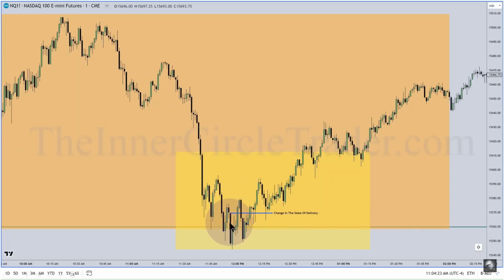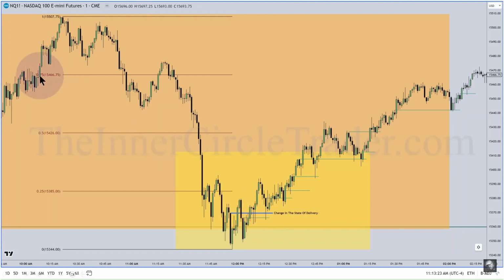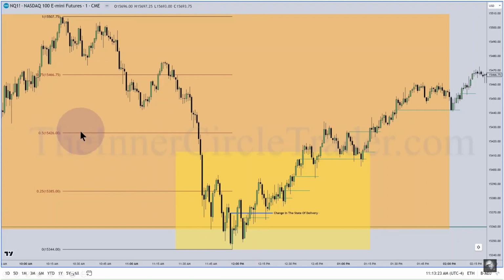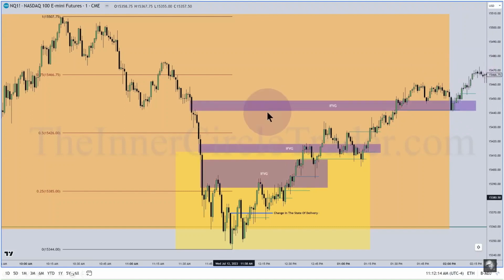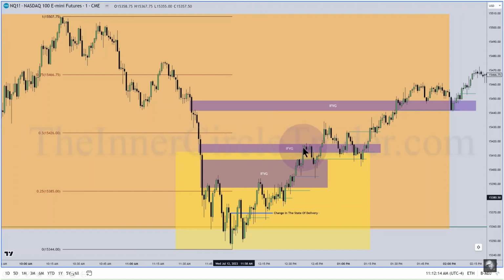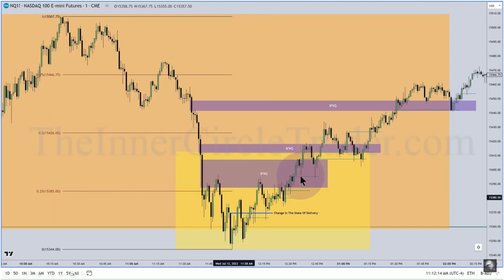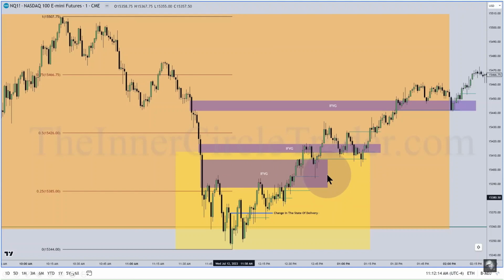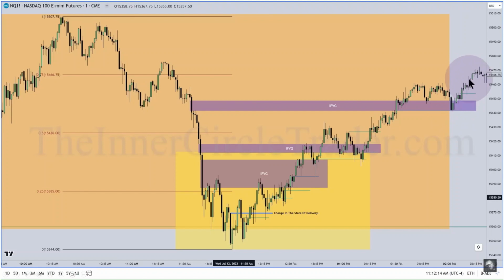Change In State Of Delivery , Orderflow , Buy Program and Mountain Climber Analogy